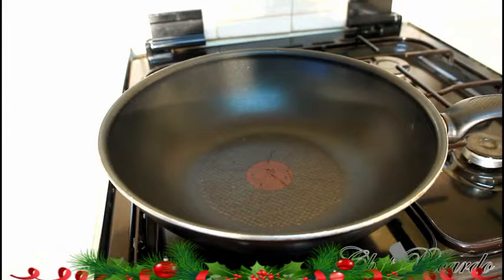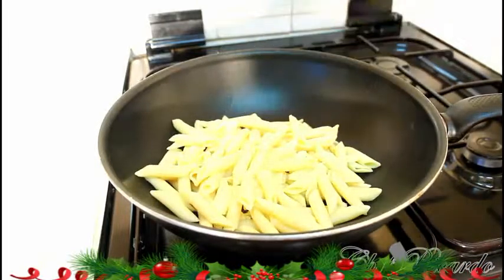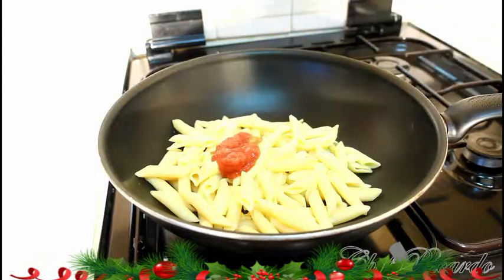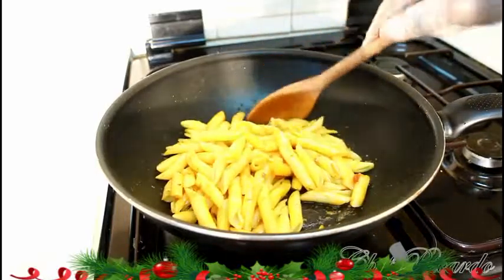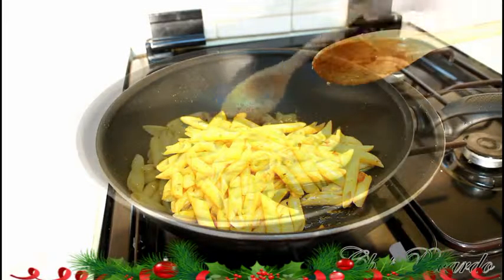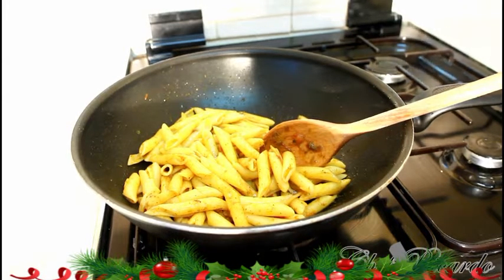Easy Jamaican Jerk Pasta Recipes From Jamaican Chef Caribbean Cooking Chef Ricardo Cooking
Пикник — в современном понимании приём пищи на природе, в местах с красивыми пейзажами
На нашем канале для вас видео советы, рецепты и методы приготовления новых кулинарных шедевров из мяса, рыбы, птицы и других продуктов для проведения и приготовления пикника.